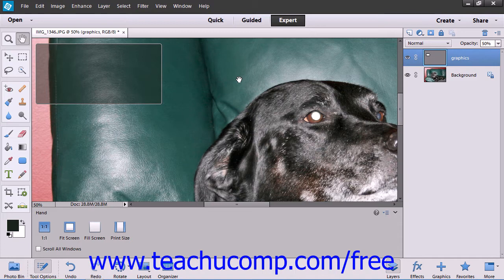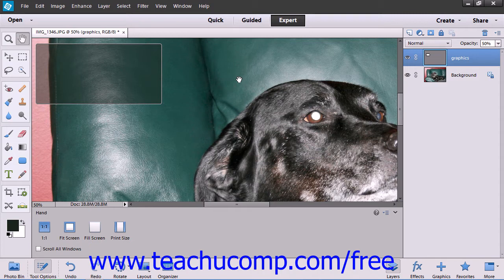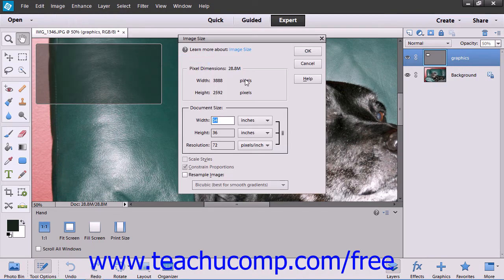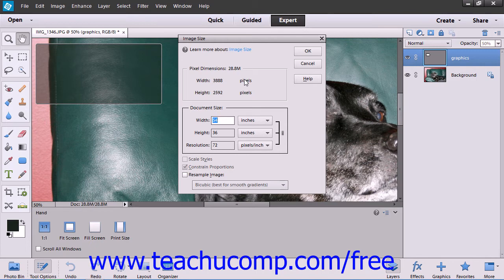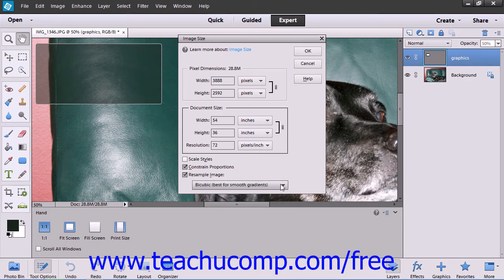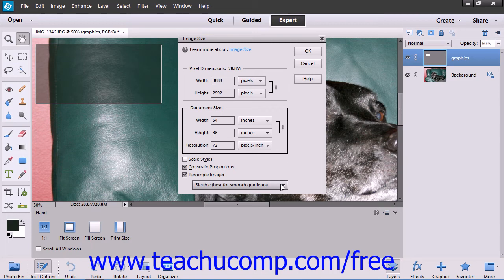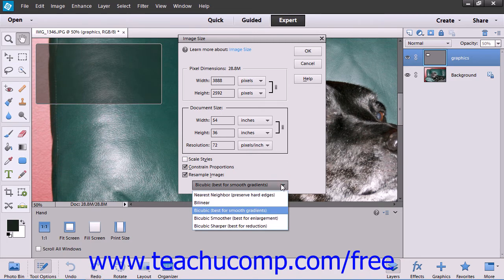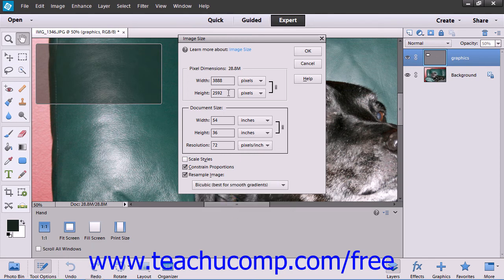Photoshop Elements 12 Tutorial Image Size & Resolution Settings Adobe Training Lesson 4.3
Learn about image size and resolution settings in Adobe Photoshop Elements A clip from Mastering Photoshop Elements Made Easy v. 12. - the most comprehensive Photoshop Elements tutorial available. Visit us today!